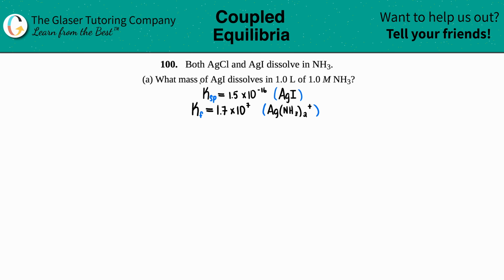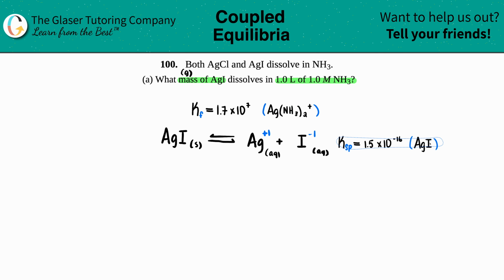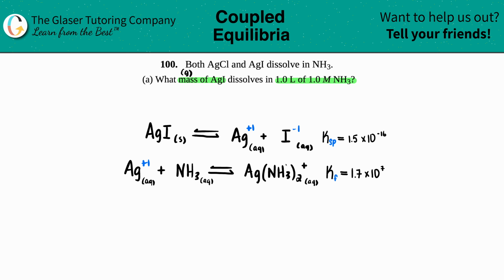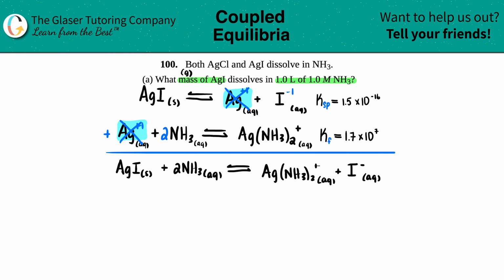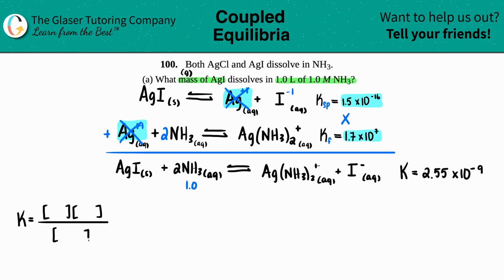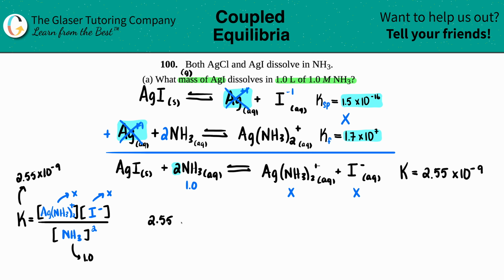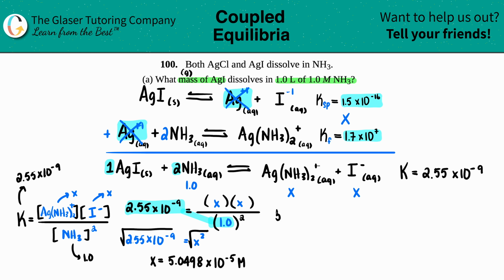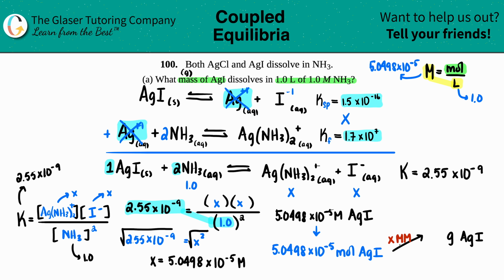15.100a | Both AgCl and AgI dissolve in NH3. (a) What mass of AgI dissolves in 1.0 L of 1.0 M NH3?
Both AgCl and AgI dissolve in NH3.
(a) What mass of AgI dissolves in 1.0 L of 1.0 M NH3?